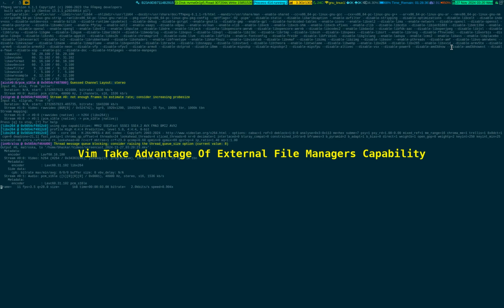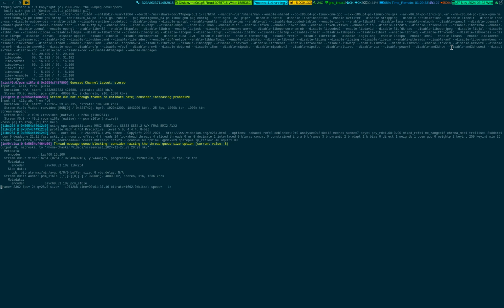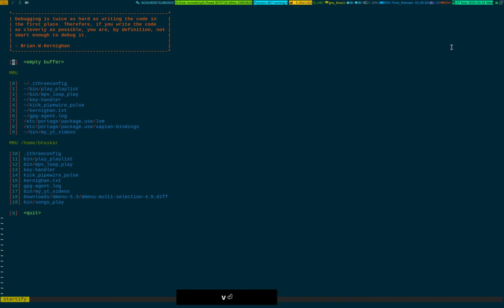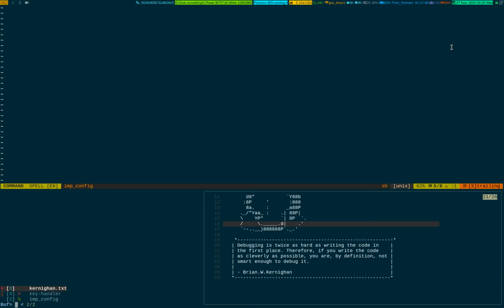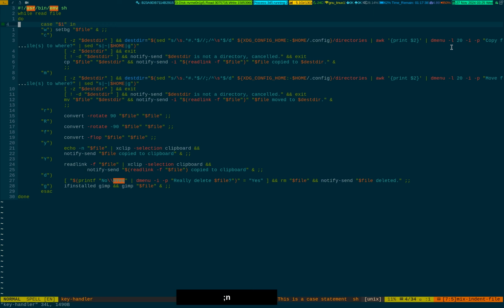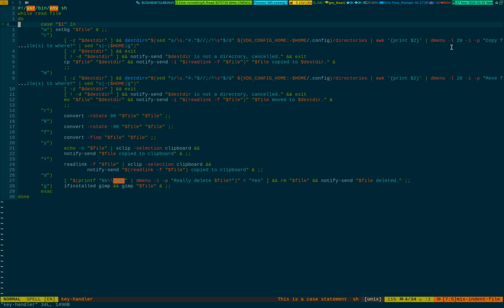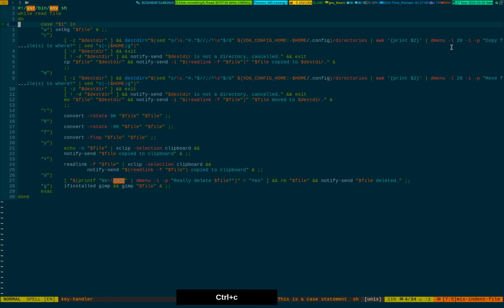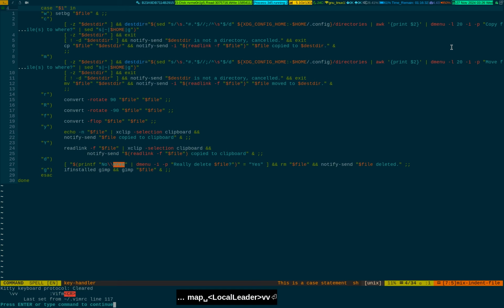Vim Take Advantage Of External File Managers Capability 2024_11_27_03:20:23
In this video, you will see, how to take advantage of the external file managers capability inside vim.